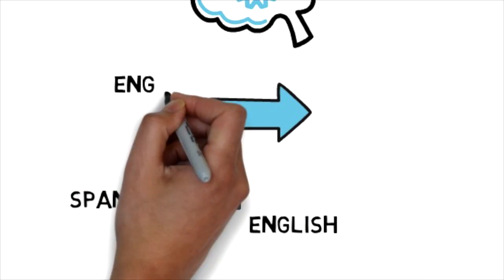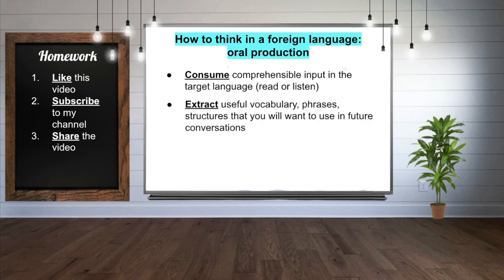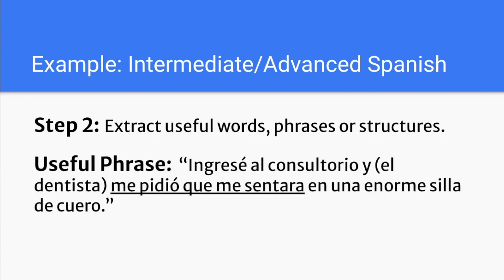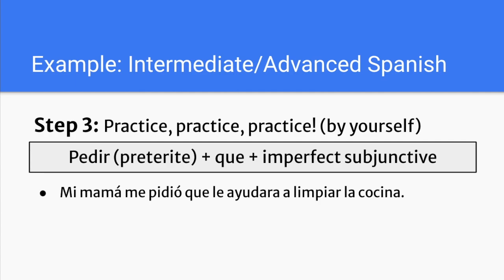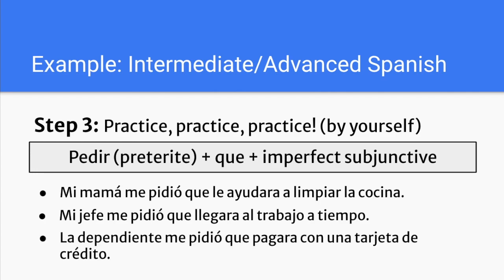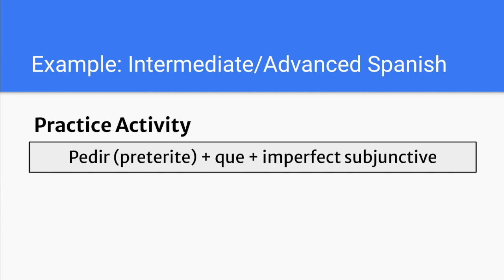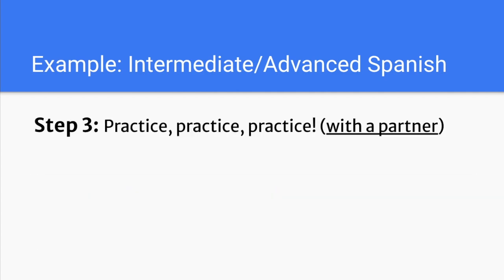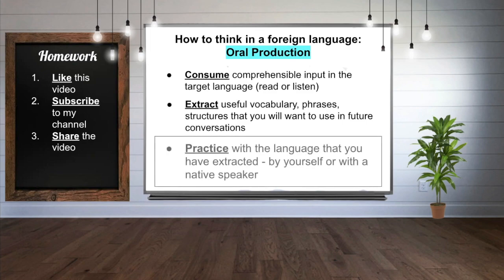How to Think in a Foreign Language: Part 2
This video will focus on how to think in a foreign language while speaking.